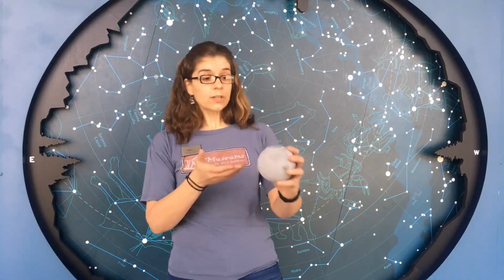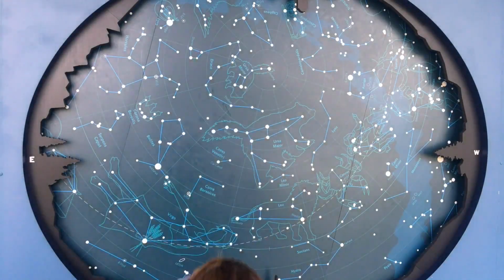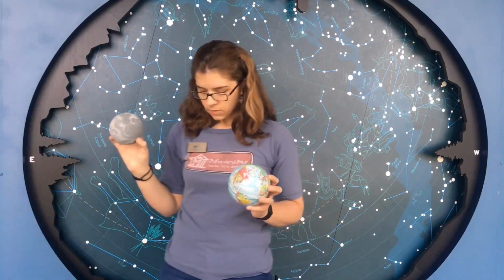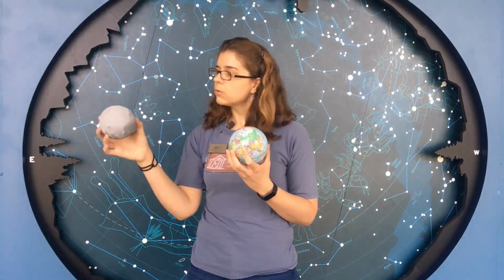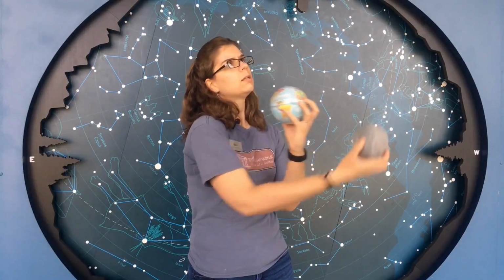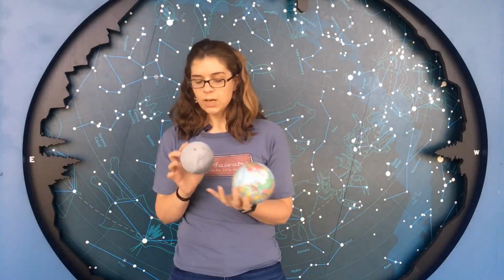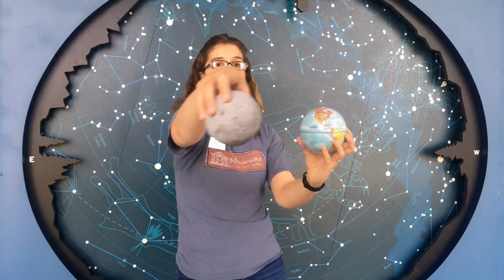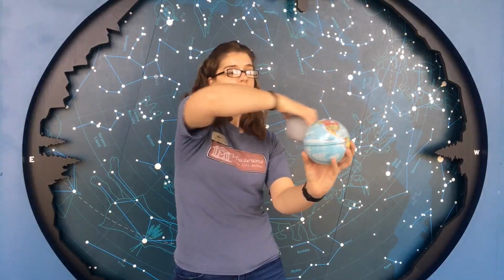Science Shorts: The Moon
In this Science Short, learn all about the moon!